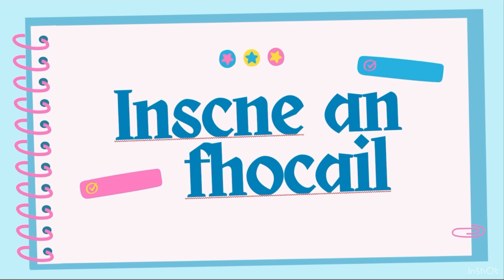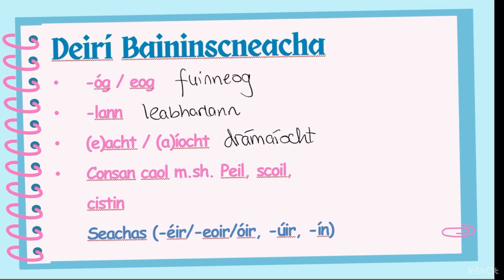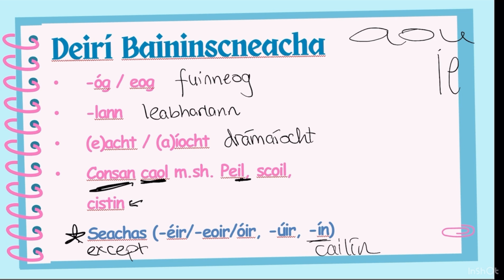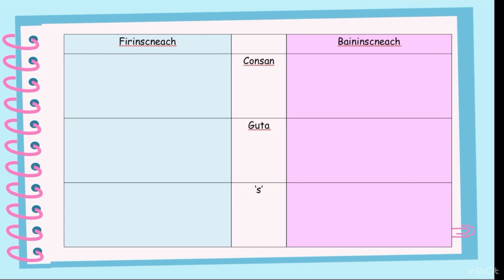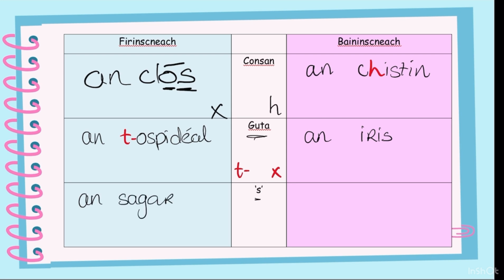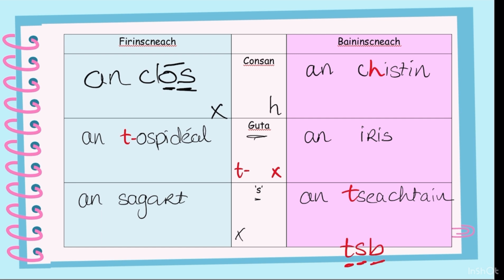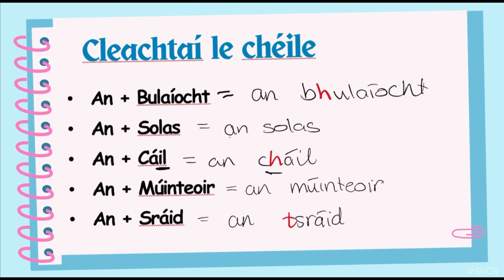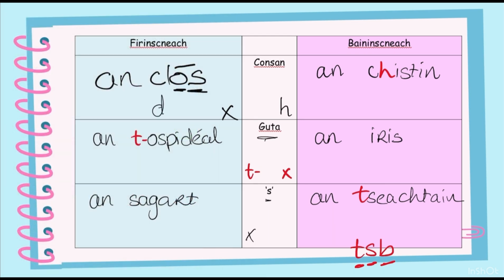inscne an fhocail (firinscneach agus baininscneach)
Have a copy open and pause the video in order to do the exercises!